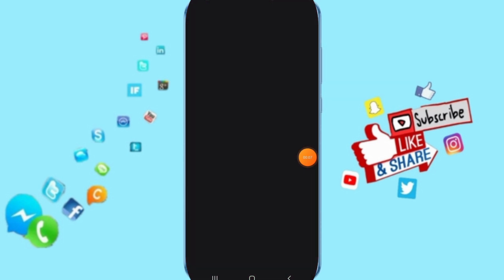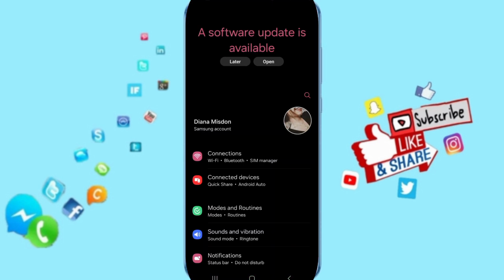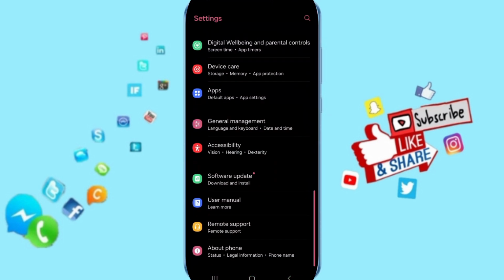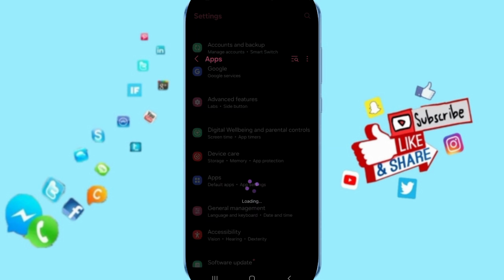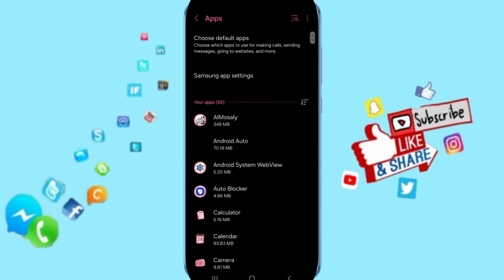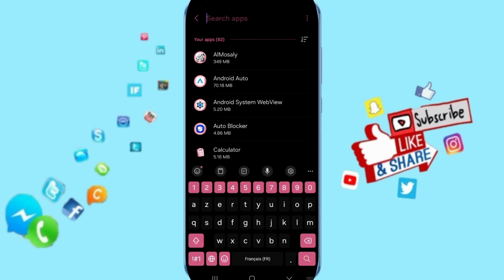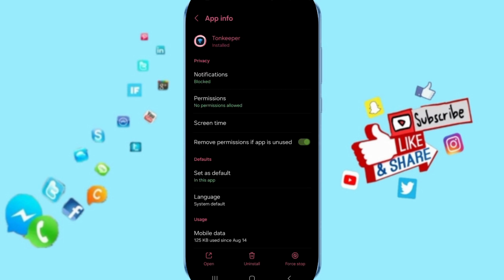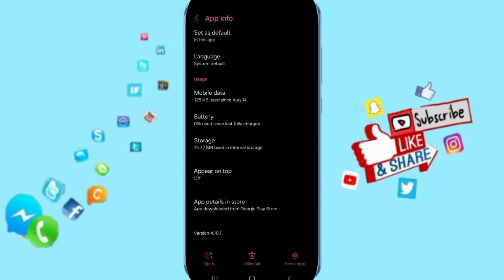How To Fix And Solve Something Went Wrong On Tonkeeper App | Final Solution